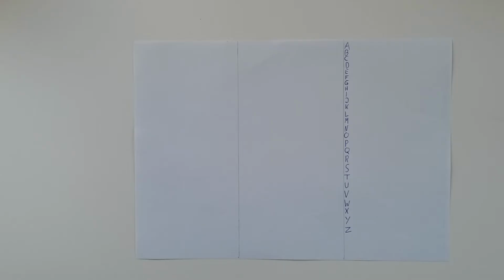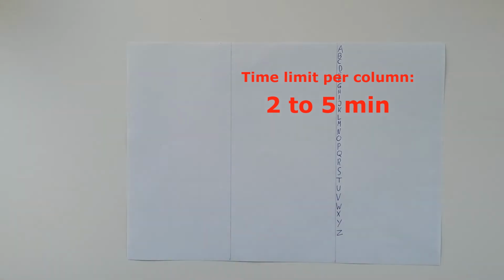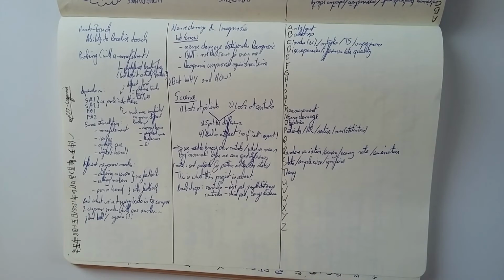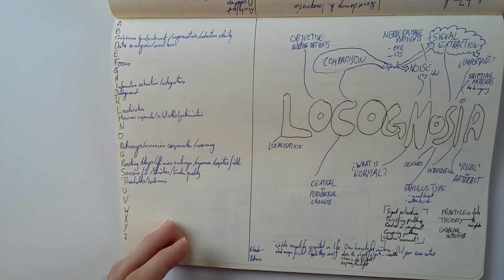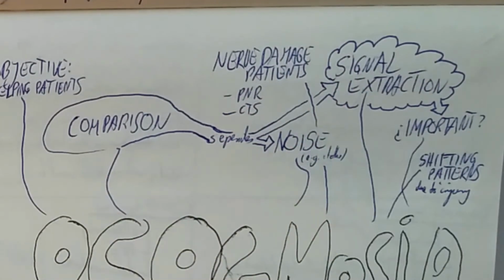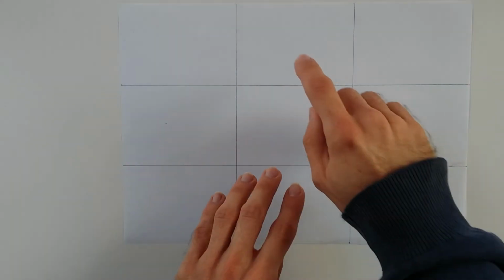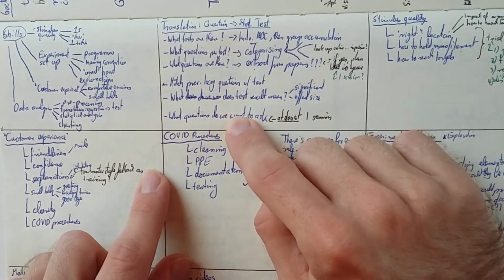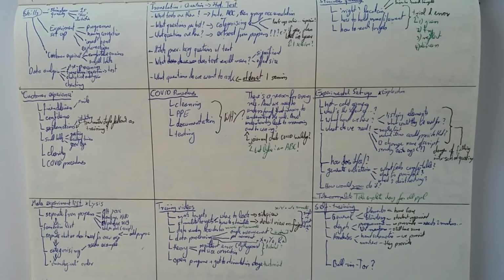How to diversify your thinking: Goethe think and Teepe think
Coming uo with original ideas and understanding a topic deeply needs diverse thinking. The more aspects and facets of a topic we can explore, the better the chance that we come up with fundamental insights and original ideas. But our thinking process is geared towards trains of thought: once we start thinking in one direction, we tend to continue on this line. Generating diverse ideas requires that we consciously interrupt our thinking process and that we work with a variety of thinking tools and stimuli. Goethe think and Teepe think are two advanced techniques to help you change directions when thinking.

0:00 Intro
0:31 Trains of thought and how to break them
4:02 How to do Goethe think
6:25 Goethe think example
8:49 How to do Teepe think
10:05 Teepe think example